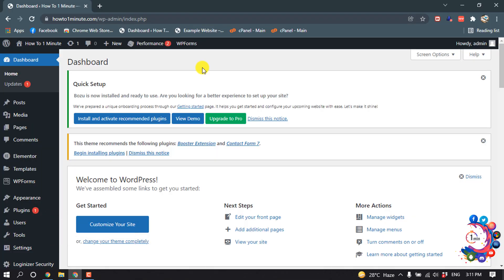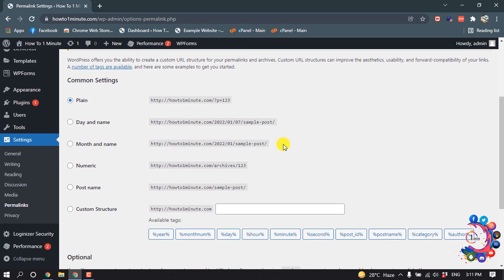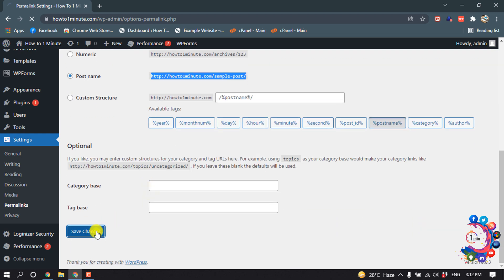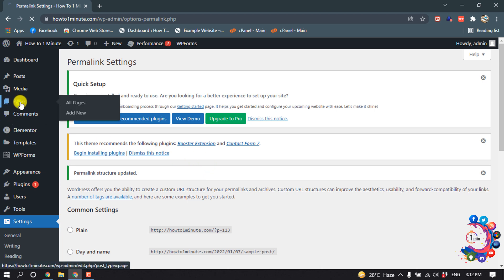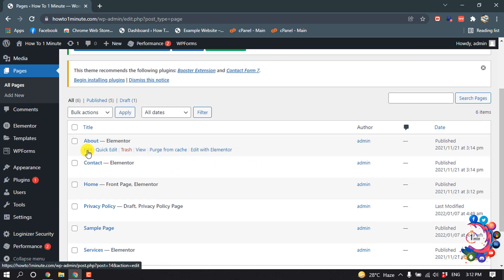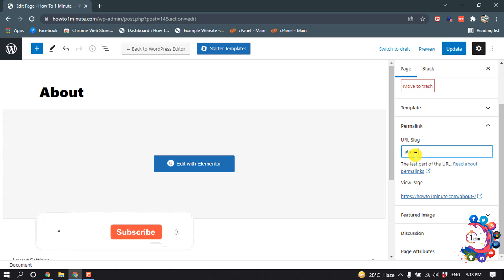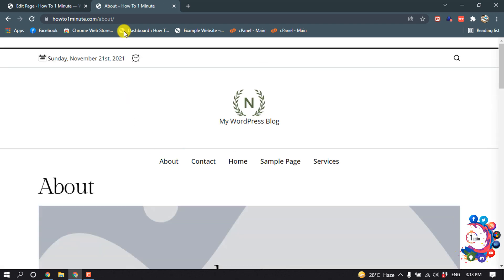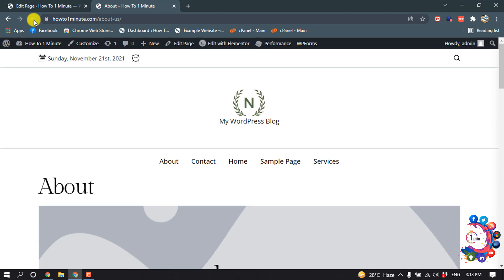How to change permalink in wordpress 2026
How to change the permalink in wordpress
How to change the permalink structure in WordPress
Log in to your WordPress website. ...
Click on 'Settings'. ...
Click on 'Permalinks'. ...
Select 'Post name'.
Click 'Save changes'.
Use this tool to generate the correct code.
Add the code you generated in the previous step to your site's .

"wordpress how to change permalink for one page"
"to change permalink in elementor"
"how to change permalink in wordpress from database"
"wordpress edit permalink button missing"
"wordpress change permalink for posts only"
"wordpress permalink wont change"
"wordpress changing permalinks breaks pages"
"wordpress permalink"